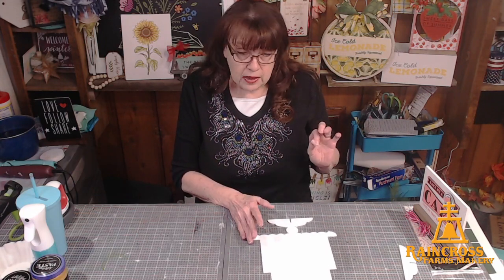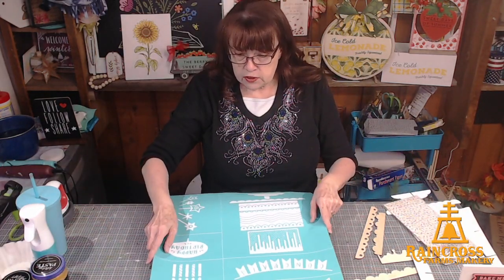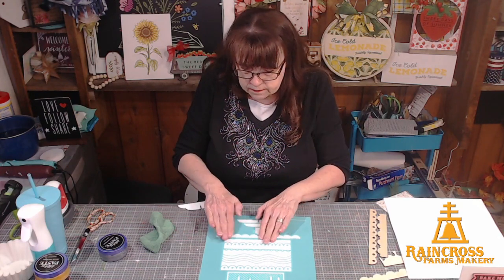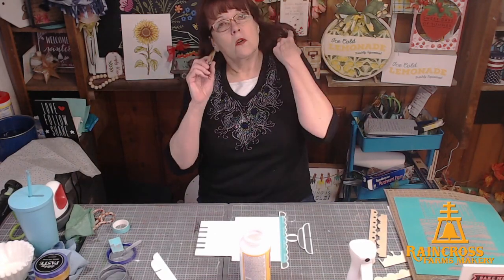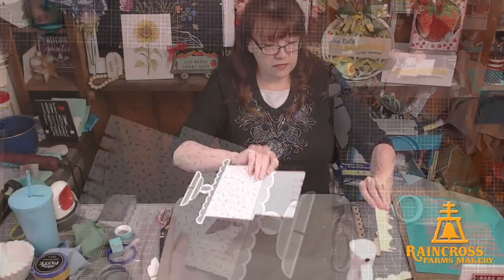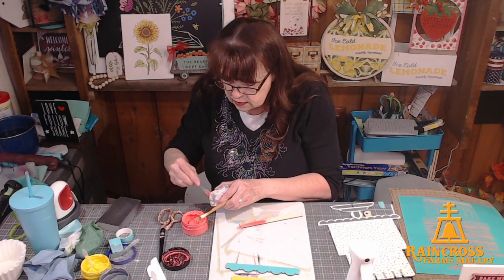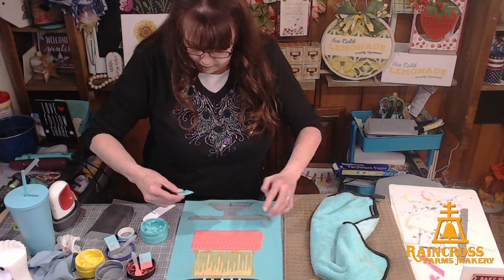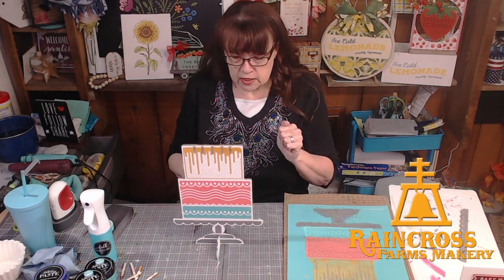Let's Make a Cake!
🎂Let's make a cake!  No calories, no heating up the oven!  🎂 Please LIKE/FOLLOW our page, SHARE the video, and give us some HEARTS 💕